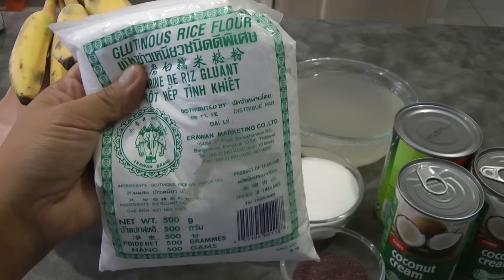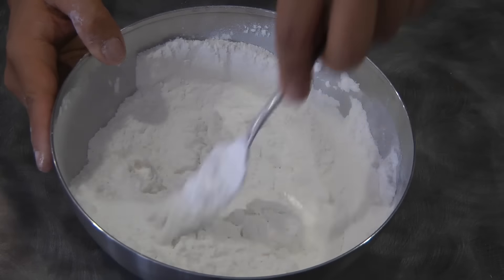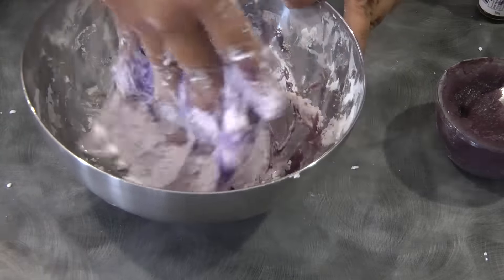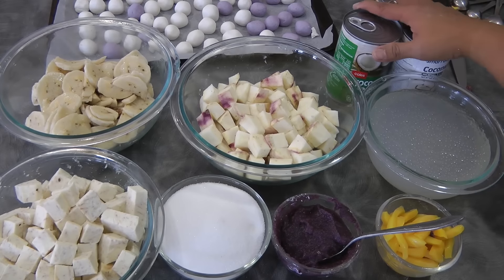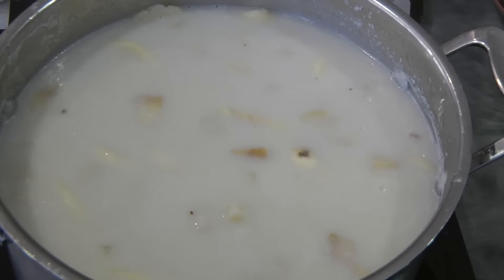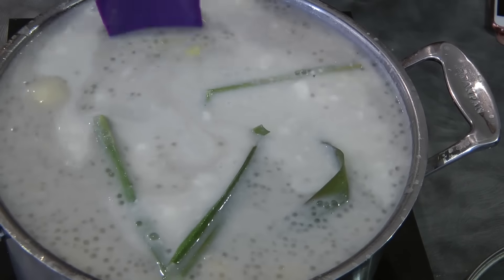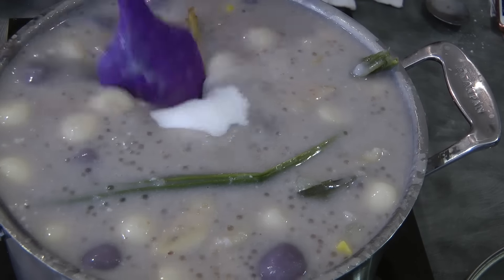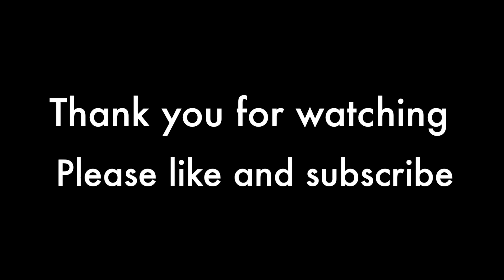Ginataang Bilo- Bilo /Halo-Halo - mysweetambitions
My name is Pamela aka MYsweetambitions, I am a stay at home mum raising two cute hyperactive kids :D I love to bake and I love to discover recipe, If I can't find a recipe online I usually create them. I  try recipe and recreate recipe and If its worthy enough to be shared I do share them , I am a type who can't keep secret so I can guarantee you that  what you see in the video is what the recipe I am sharing :D thank you so much for stopping by my channel and hope that you subscribe and like the video.

Cook 1/2 cup of tapioca peal in boiling water until it becomes transparent, during cooking make sure to add some water. If you want to see how I do it please watch

Since I do not have  fresh ube I made some modification
2 tbsp ube
2 tbsp sugar
1 cup water (didvided in 2 additions)

For the Bilo-Bilo
All of the ingredients listed here are estimates there is no exact measurements this all depends to your liking  you can add more or less of the ingredients listed.
2 cups taro
11/2 to 2 cups sweet potato
1-2 cups sago cooked for this video I measured 1/2 uncooked sago           and cook it my self.
2 1/2 cans coconut cream or coconut milk each can is 400 ml
5 pcs of cardava banana or saba
2 1/2 cups glutinous rice flour
1 1/4 cup water to form a dough
2 tsp of glutinous rice flour to correct the ube balls
2 tbsp of glutinous rice flour for thickening+ 4tbsp of water
5 cups of water
1/4 cup jackfruit approximately
optional: 2-3 drops ube flavouring
optional : 2-3 pandan leaves